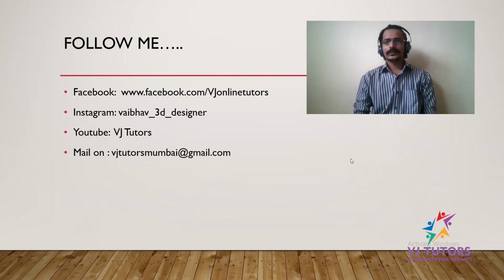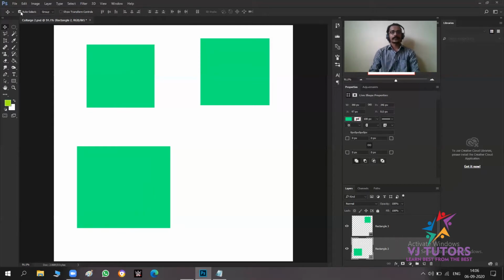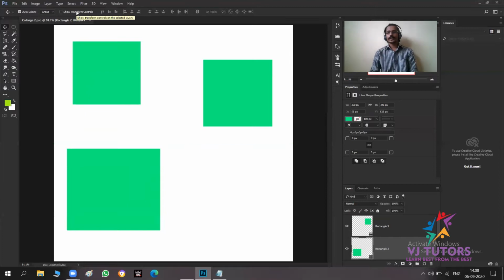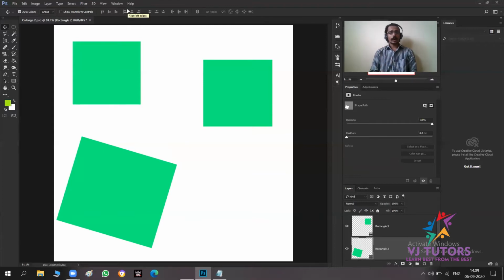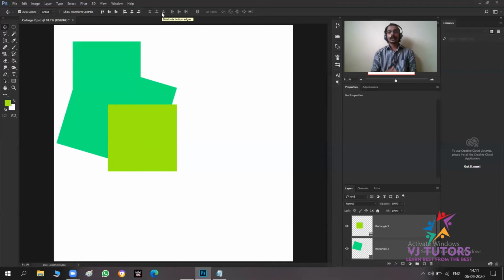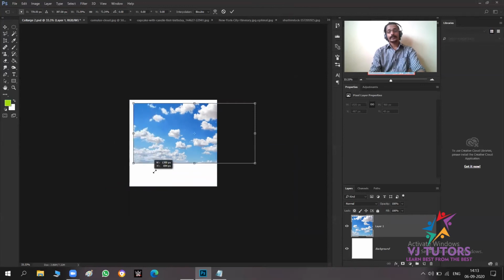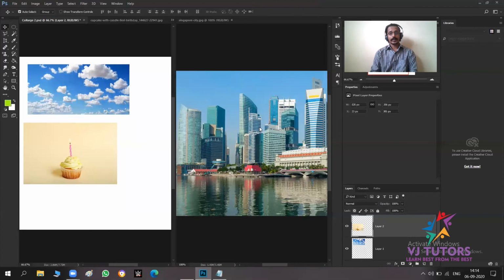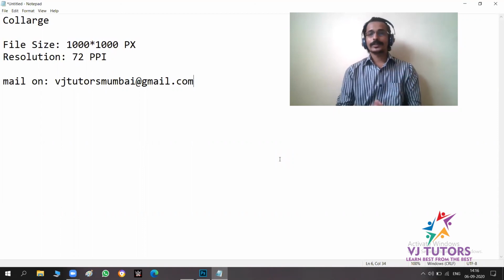Session 4 Working With Move Tool (Learn Photoshop From The Scratch)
In This Video You Will Learn About Move Tool And There Option in Photoshop

About Course:
In This Video Series You will learn How to work in the photoshop. We are starting a Session From Scratch. In this Total Video Course You will Get Around 18 to 22 Sessions. From Basic To Intermediate. We are Comin live on FB on Every Sunday 12 o clock to clear your Doubts In This Series.

ABOUT US:
We VJ Tutors are based in Mumbai from last year. We take a classes Online and Offline. We have Certified Teachers From the Industry And Minimum 5+ Experience in this field.

Why Choose Us:
1) 1 to 1 Session
2) Online Doubt Sessions
3) Recorded Lecture of Each and Every Class
4) We have Minimum fees with easy EMI options